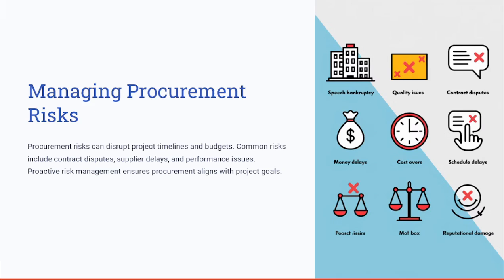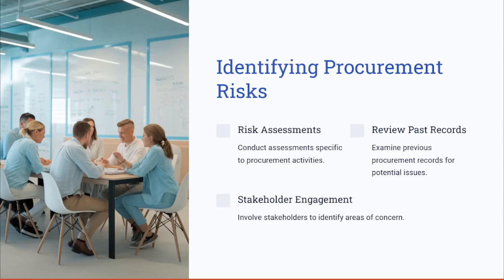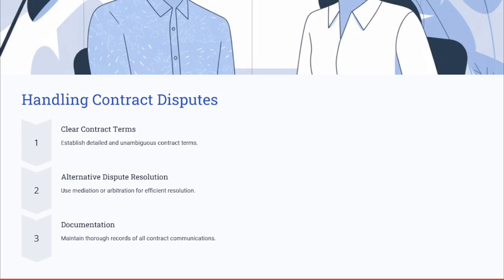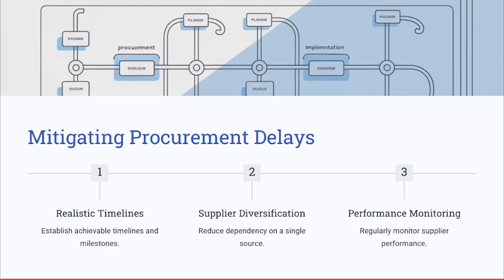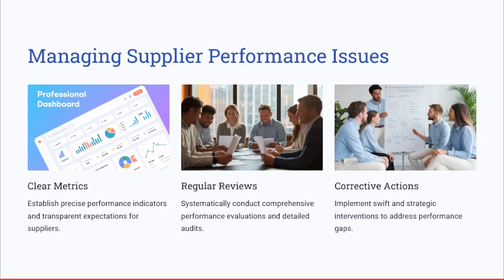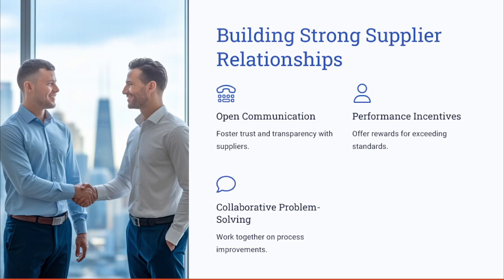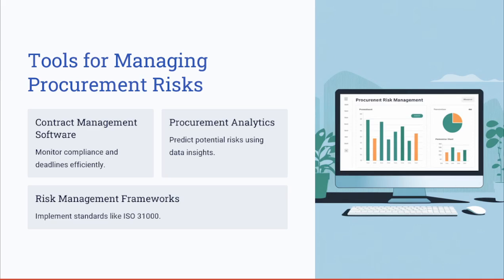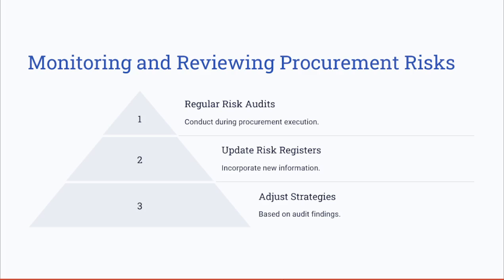🛡️136- Managing Procurement Risks in Project Management | PMP Exam Prep MasterClass 🚀 | 2025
Procurement risks can threaten your project’s timeline, budget, and overall success. In this video, we’ll dive into identifying, mitigating, and managing procurement risks, offering real-world strategies to help you stay on track. Master these concepts to boost your project management skills and ace the PMP Exam! 🎯

🔍 What You’ll Learn in This Video:
✅ Procurement Risks Overview: Understand common risks like contract disputes, supplier delays, and performance issues.
✅ Risk Identification: Learn to assess procurement risks early and involve stakeholders.
✅ Handling Disputes: Discover effective resolution strategies to keep contracts on track.
✅ Supplier Performance: Monitor and enhance supplier performance to ensure smooth project execution.
✅ Risk Management Tools: Utilize contract management software, analytics, and risk frameworks.
✅ Real-World Examples: See how proactive risk management prevents project delays and cost overruns.

📌 PMP Exam Focus: Understand procurement risk management as per PMI standards.
📌 Practical Techniques: Apply strategies like diversifying suppliers and setting clear performance metrics.
📌 Boost Your Skills: Become confident in identifying, assessing, and managing procurement risks.

📌 Ideal For:
👉 PMP Aspirants & Project Managers – Master procurement risk management for the PMP exam.
👉 Procurement Specialists – Learn techniques to reduce delays and handle supplier issues.
👉 Project Leaders – Improve project outcomes with proactive risk management.